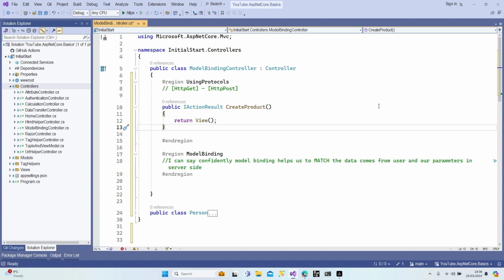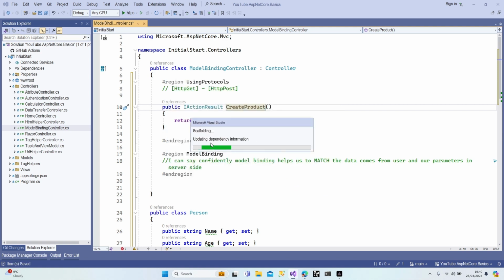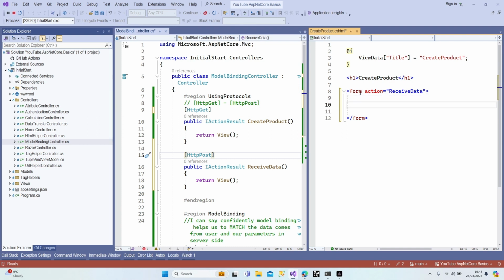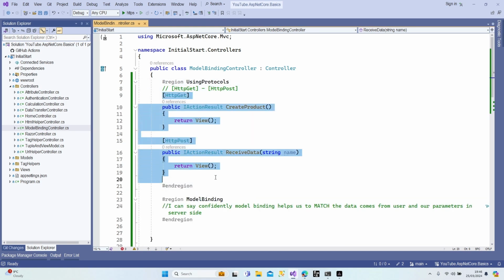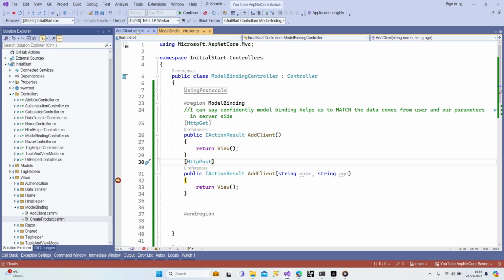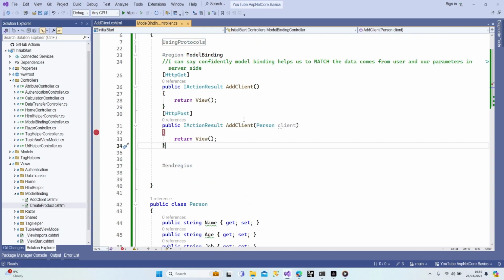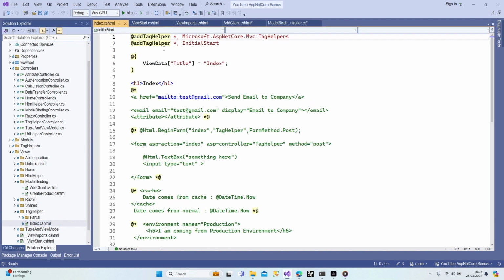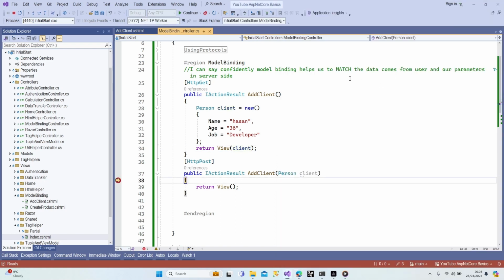ASP.NET CORE BASICS - MVC | Model Binding Mechanism with All Details #15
00:00 Preperation
00:46 Using Protocols
10:27 Model Binding

📓 Description:
Welcome to the fifteenth video (#15) of the "ASP.NET CORE BASICS - MVC" series! In this tutorial, we'll explore the Model Binding Mechanism in ASP.NET Core MVC with all its details. Learn how model binding works behind the scenes to map HTTP request data to action method parameters and simplify data interaction in your MVC applications.

🔍 Video Overview:
Discover the inner workings of the Model Binding Mechanism in ASP.NET Core MVC as we dive into its various components and functionalities. From understanding default binding sources to customizing model binding behavior, this tutorial provides comprehensive coverage and practical examples to help you master model binding in MVC.

📌 Key Topics Covered:
Introduction to Model Binding and its significance in MVC applications
Default binding sources and their order of precedence
Binding data from various sources, including route values, query strings, form data, and more
Model validation and error handling during model binding
Customizing model binding behavior with binding attributes and model binders

Enhance your ASP.NET Core MVC skills by gaining a deep understanding of the Model Binding Mechanism and how it simplifies data interaction in MVC applications. Whether you're a beginner or an experienced developer, this tutorial equips you with the knowledge and techniques to leverage model binding effectively in your MVC projects.

Happy coding! 🚀💻